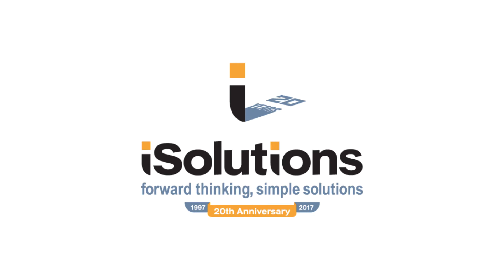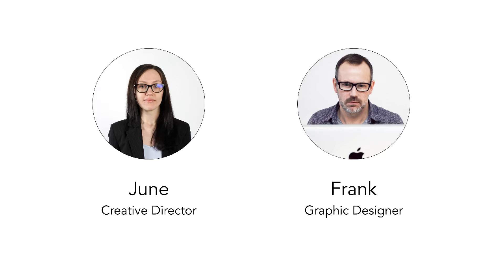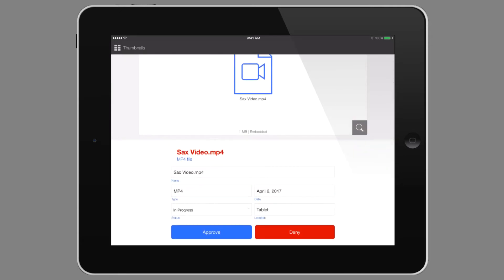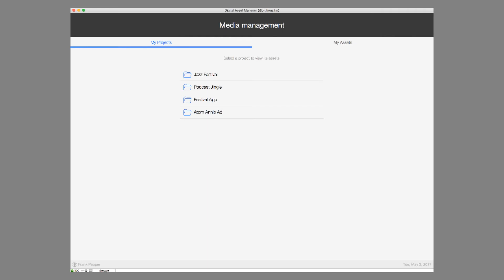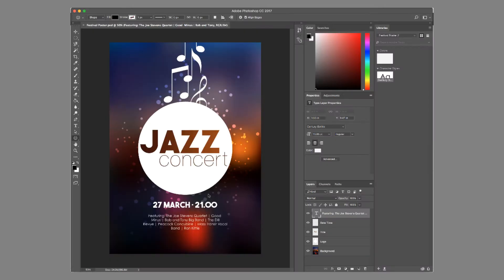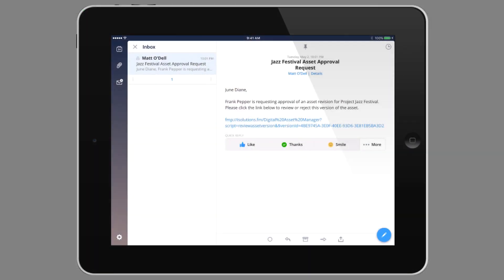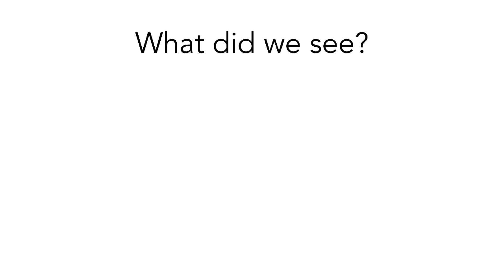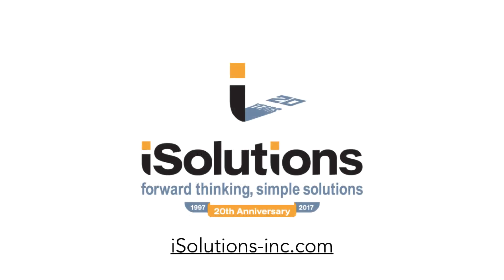FileMaker as a Digital Asset Manager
iSolutions created a demo showing a FileMaker custom app used as a Digital Set Manager. We call it the"'DAMO".

Leveraging FileMaker's native container storage we demonstrate how to store any type of binary asset as well as use FileMaker's logic to allow for asset assignment, check in and check out and approval.

The DAMO also shows how to identify users on login and take them to customized layouts, how to send emails from the app and how to access via an iPad.